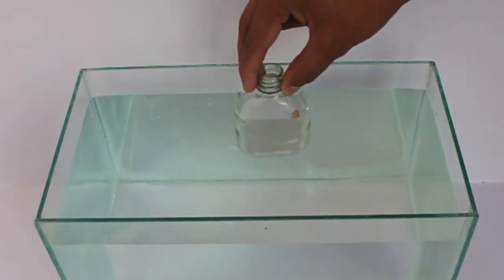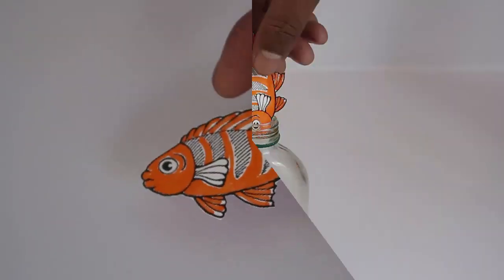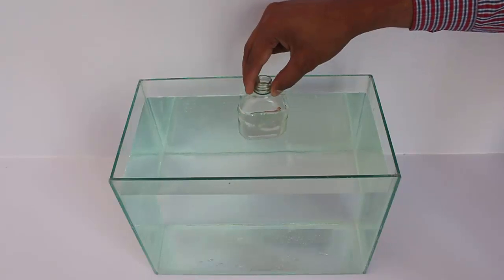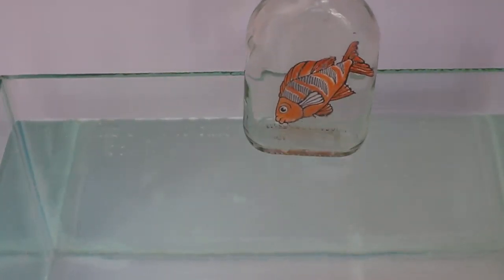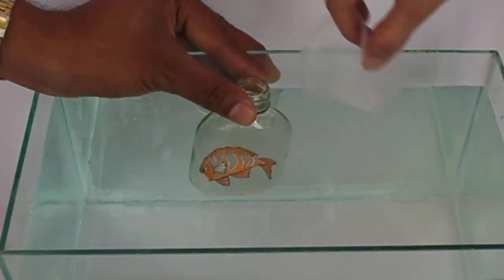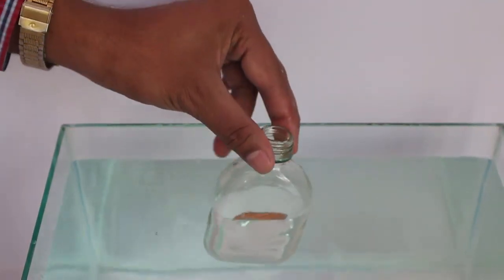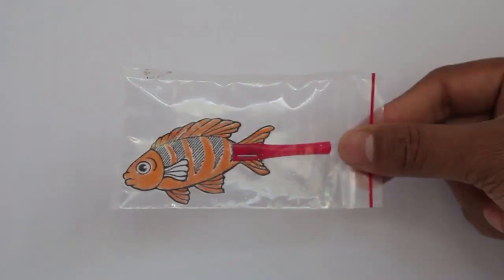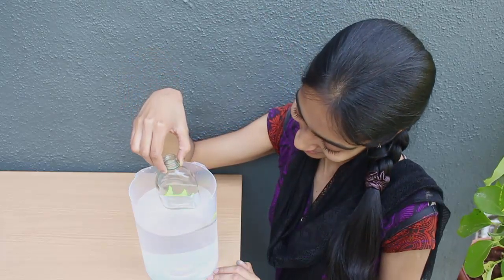Hiding Fish | English | Fun with Light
As you dip an empty bottle with a fish in a tank of water, the fish disappears. Why? Let’s investigate the mystery of the Hiding Fish. You’ll need a glass bottle, paper fish and a fish tank with water. Cut a fish from paper and color it. Fold and place the fish inside the empty glass bottle.
Now dip the empty bottle in the fish tank water. As the bottle dips in water the fish disappears. See this action again. On removing the bottle the fish reappears.
See this in close-up action. The fish disappears because there is air in the bottle and water outside. Because of different densities of air and water the light bends because of REFRACTION. The fish becomes visible on lifting the bottle because there will be air both inside and outside the bottle.
Now dip the bottle in water until the neck. Start filling the bottle with water and fish will reappear. This is because now there will be water both inside and outside the bottle.
Finally staple the fish to a piece of plastic straw. On dipping the fish in water you will still be able to see it. On lifting in air it will still be visible. Now place the fish and straw inside a plastic Zip lock bag. Fill the bag with little air. On dipping the bag in water the fish will disappear. On lifting the bag the fish will reappear. This work was supported by IUCAA and Tata Trust. This film was made by Ashok Rupner TATA Trust: Education is one of the key focus areas for Tata Trusts, aiming towards enabling access of quality education to the underprivileged population in India. To facilitate quality in teaching and learning of Science education through workshops, capacity building and resource creation, Tata Trusts have been supporting Muktangan Vigyan Shodhika (MVS), IUCAA's Children’s Science Centre, since inception. To know more about other initiatives of Tata Trusts, please